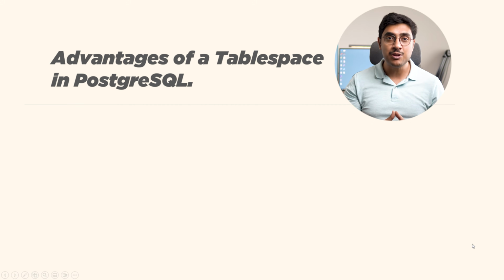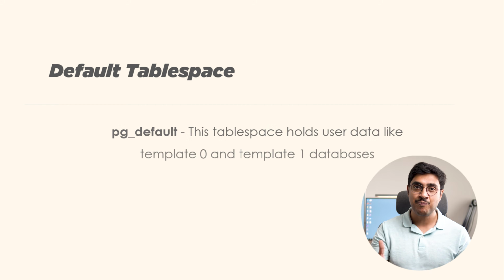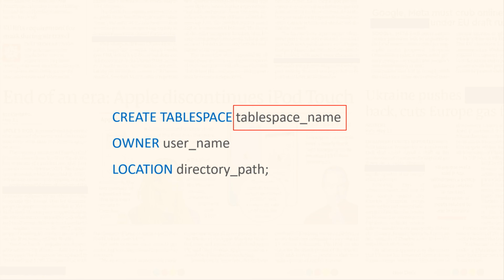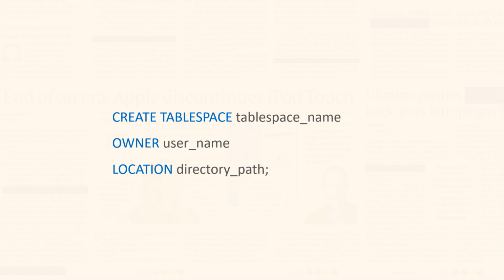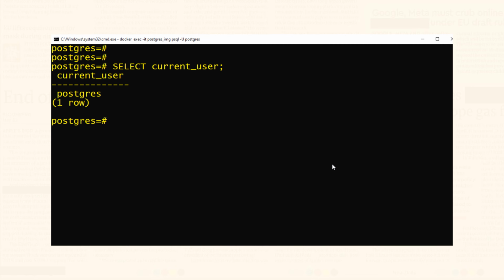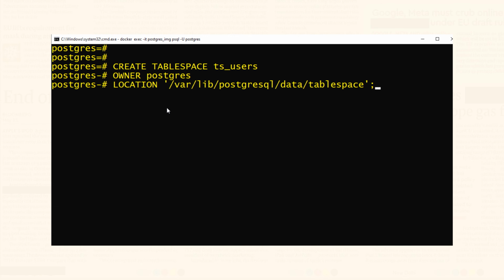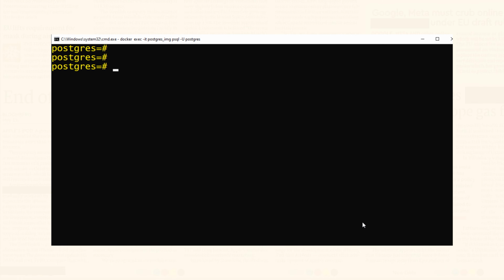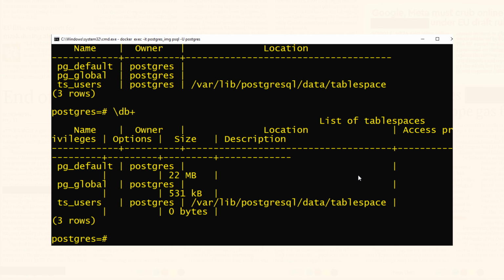Mastering Tablespaces in PostgreSQL: Boost Performance & Efficiency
Join Manish from RebellionRider.com in this PostgreSQL tutorial to explore tablespaces. Learn how tablespaces provide a logical name for disk locations where PostgreSQL database objects like tables, views, and indexes are stored. Discover the advantages of tablespaces, including organized backup and recovery and improved performance by placing frequently used objects on faster devices. Follow the step-by-step process of creating tablespaces, understanding the syntax, and specifying owners and locations. Find out how to view the details of created tablespaces using PostgreSQL's "\db" and "\db+" commands. Enhance your PostgreSQL skills and effectively manage your database objects.

►►►Social Media – Where I sort of Live
Performance Tuning
1z0-071 Exam
Python Programming